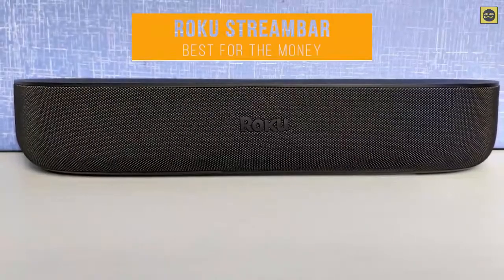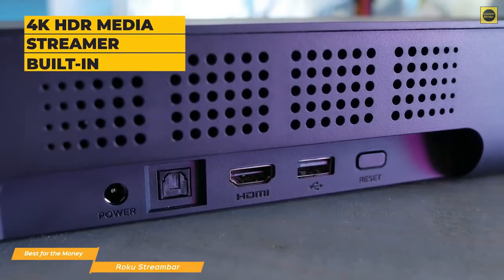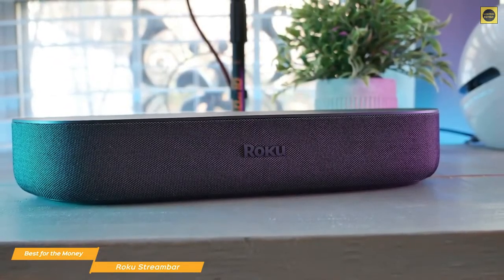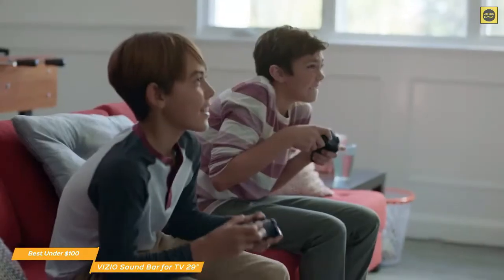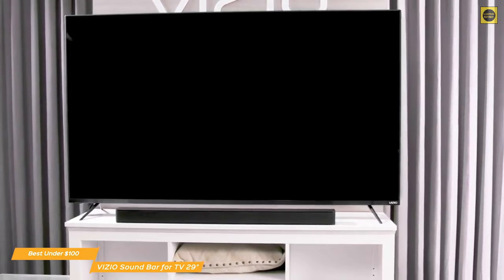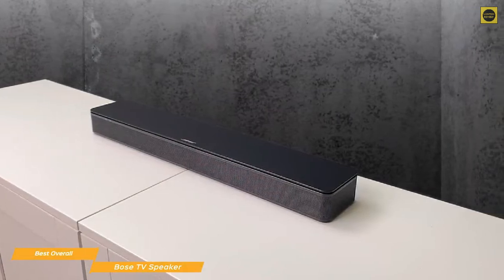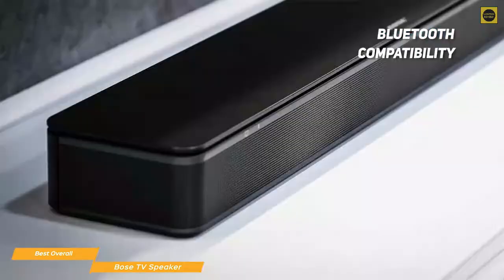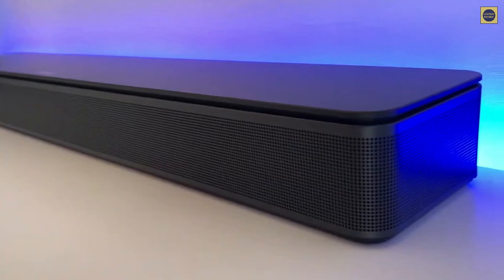How to Choose Soundbar for TV? | Best Cheap Soundbar 2023 - Short Review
✦✦ Links to the Cheap Soundbar 2023 in this video:

➜ 3 - Roku Streambar -
➜ 2 - VIZIO Sound Bar -
➜ 1 - Bose TV Speaker -

In this video, we’ll be comparing the Best Budget Soundbars that are designed for different kinds of users. We will take into account performance, features, and price; so you can decide which is best for you.  All the products on our list were selected based on their own inherent strengths and features.

We’ll be comparing the Roku Streambar, the VIZIO Sound Bar, and the Bose TV Speaker; which are all great options if you’re in the market for a Soundbar.

We’ll break down which Soundbar is best for you, and what you can expect to get in return for your money.  We’ll help you decide if one of the models on our list seems like a great purchase.

► Roku Streambar | 4K/HD/HDR Streaming Media Player & Premium Audio, All In One, Includes Roku Voice Remote.
► VIZIO Sound Bar for TV, 29” Surround Sound System for TV, Home Audio Sound Bar, 2.0 Channel Home Theater with Bluetooth – SB2920-C6
► Bose TV Speaker - Soundbar for TV with Bluetooth and HDMI-ARC Connectivity, Black, Includes Remote Control